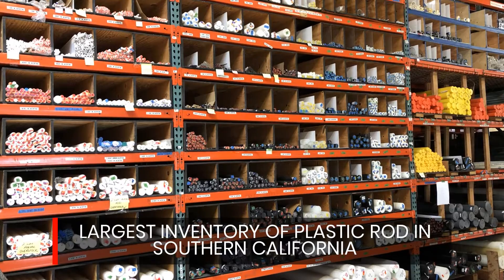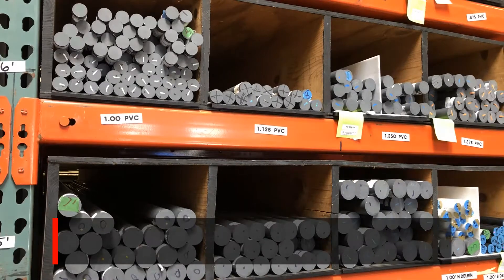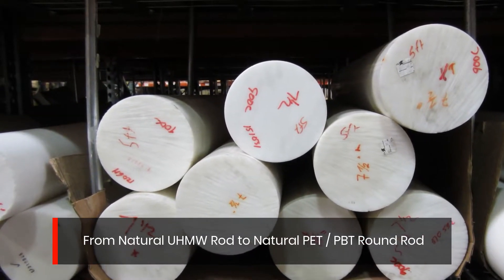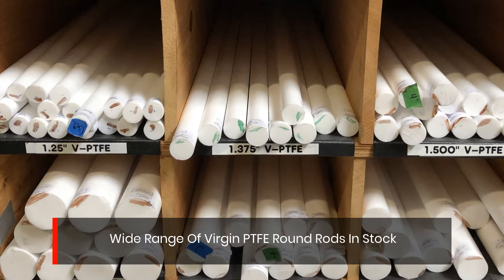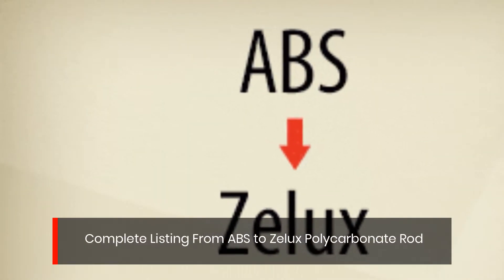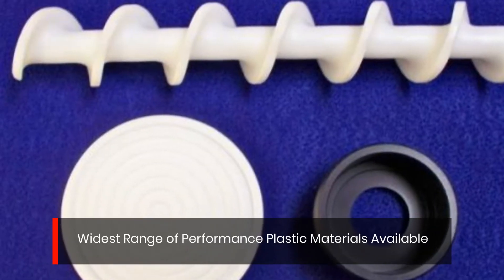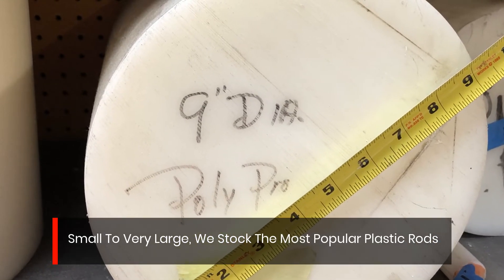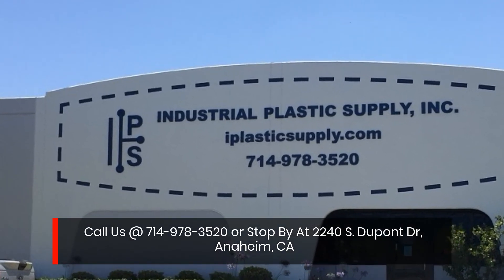ABS, Acetal, Delrin, HDPE, Nylon, PEEK, PTFE and Other Solid Plastic Rods In Stock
Plastic Rod Materials:
A Wide Range Of Plastic Round Rods In Stock, including ABS, Acetal, Delrin, HDPE, Kynar, Nylon, PEEK, PET, Polyethylene, Polypropylene, PTFE, PVC, Polycarbonate, PVDF, Radel, UHMW, Ultem rods and more.
Many quality Performance Plastic Materials are available in round rod. Materials include Cast Nylon Rod - Type 6, Acetal Copolymer Rod, Dupont Delrin Rod, Molded PTFE Rod and Tubes, and many more. Most of the performance plastic we stock is easily machined, and we stock a huge selection.

From .250" to over 8.0" diameter, we have the size you need. Larger diameters in some materials are available, for instance we can supply up to 24" diameter in Acetal and Nylon. Give us a try, we probably have what you need in our large inventory.
These machinable plastics are Mechanical Grade and Engineering Grade Plastic Rod materials.